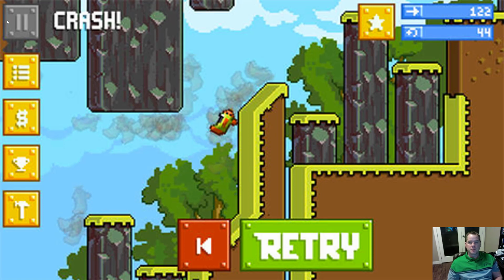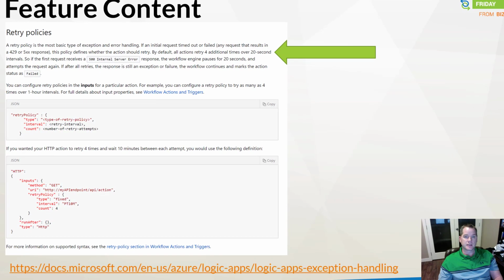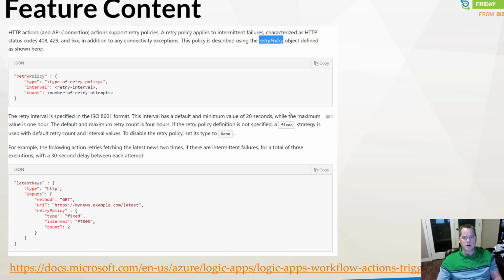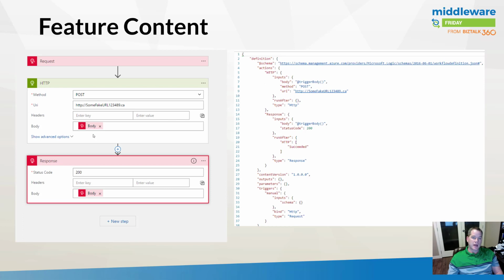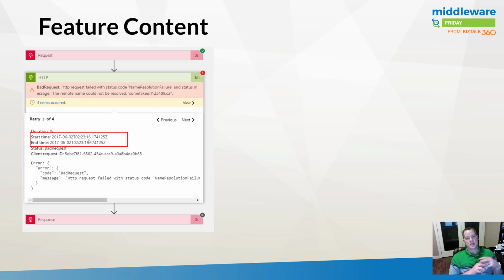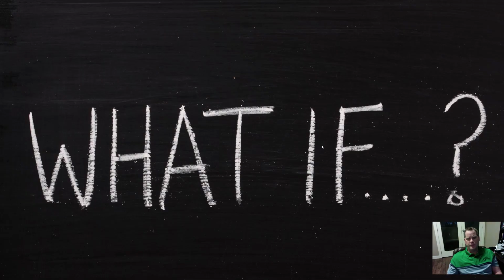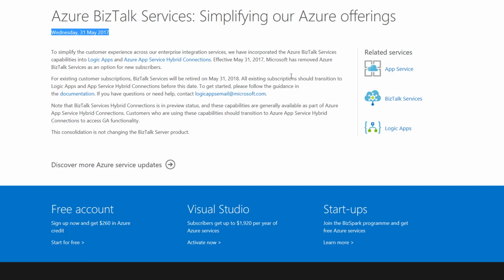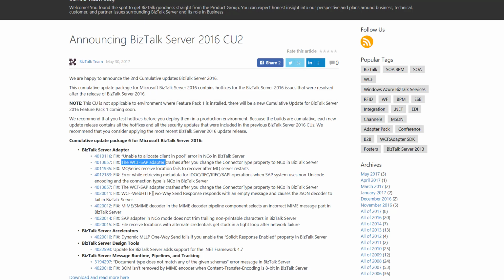Understanding the Azure Logic Apps Retry Policy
Developers should not be using the default Retry Policy settings in Azure Logic Apps. Learn about the settings you should be using in this video. Content also applies to Microsoft Flow (Power Automate)